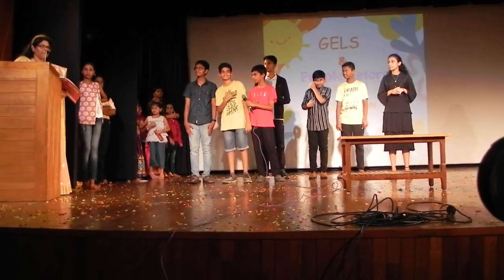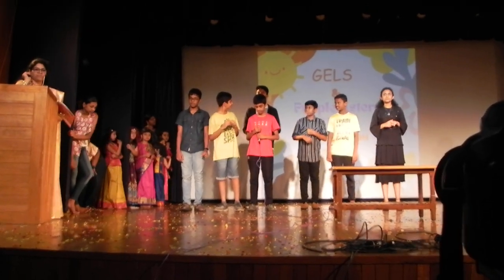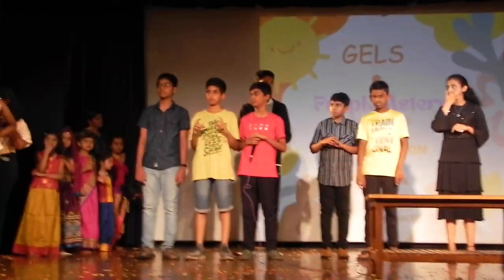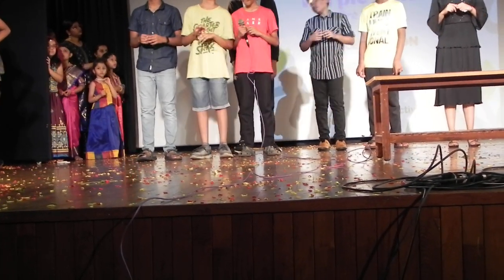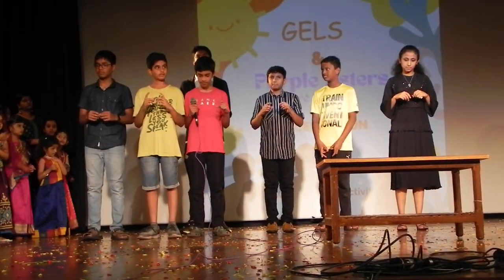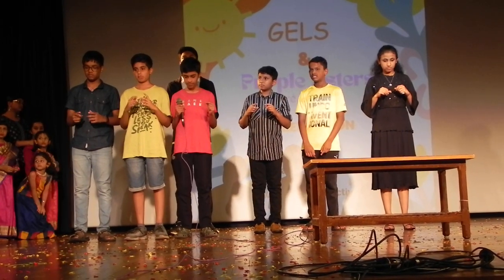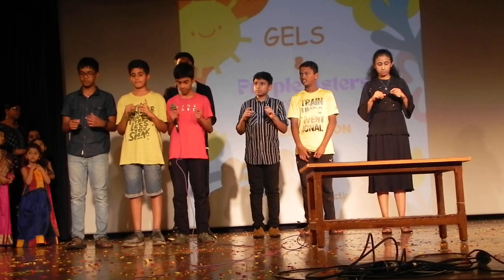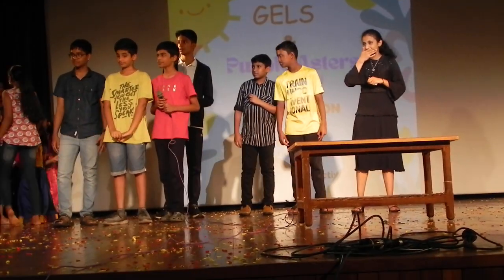GELS Summer camp 2023 Shashirekha Abacus demo